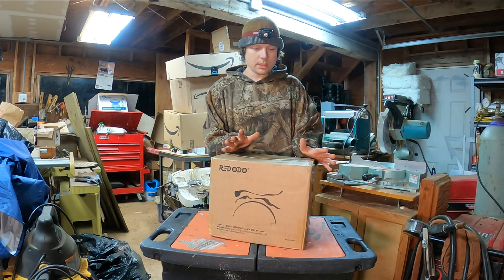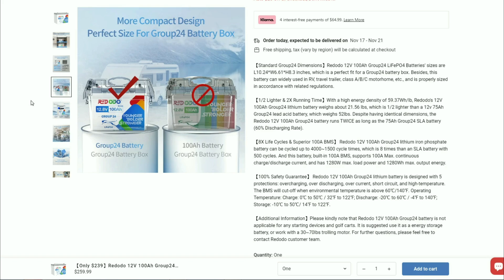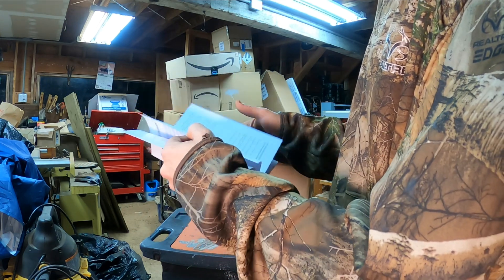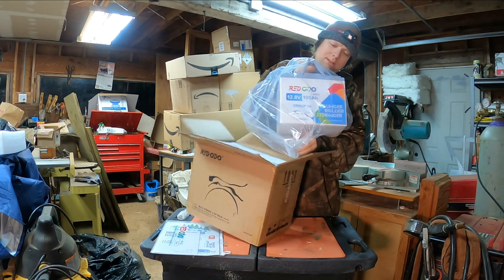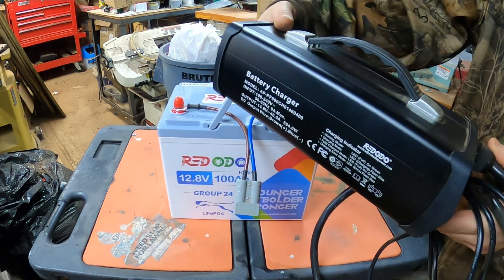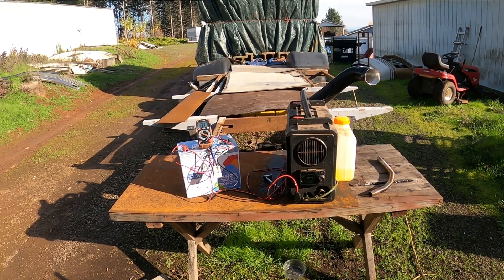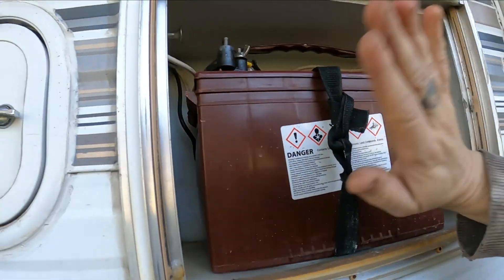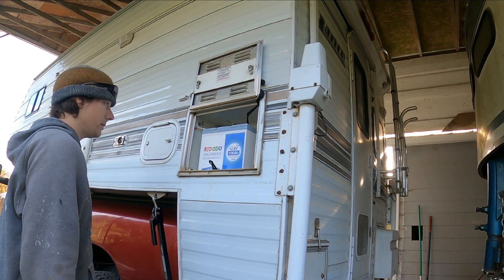REDODO 100ah Lithium Group 24 Battery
🎉 Redodo Crazy Black Friday 🎉
2. Three lucky customers will be selected to win a 300Wh Portable Power Station!
Only for Black Friday order, valid until Nov.28th. Hurry to get yours!
12V 100Ah Only $218
12V 100Ah Mini Only $237
12V 200Ah Plus Only $512
12V 300Ah Only $759
Good day everybody! Today I will be un-boxing, reviewing and testing redodo's new 100ah group 24 LiFePO4 battery. A group 24 size lithium battery is a more compact version of the 100ah battery that will fit in your standard group 24 sized battery locations and overall is just a more compact design that will save you space compared to your standard size battery of the same capacity.
Class A's Ebay
☼ Helpful Companies ☼